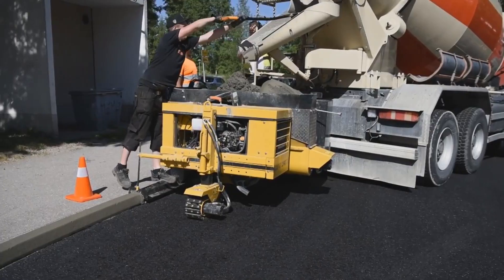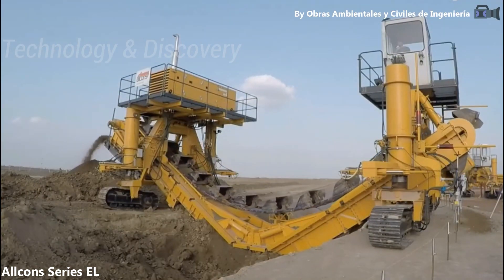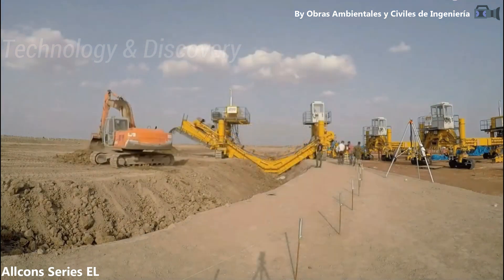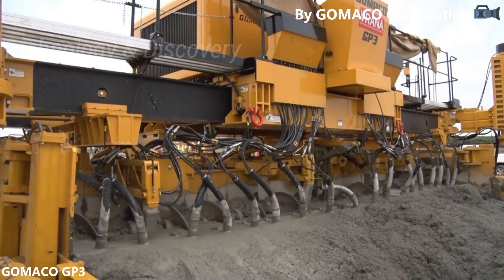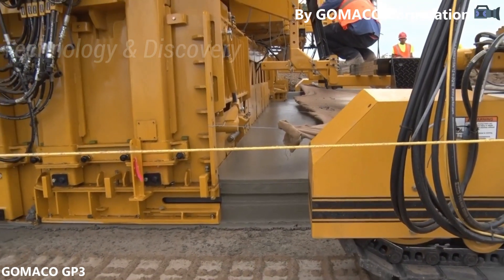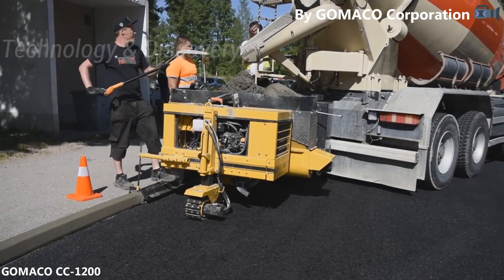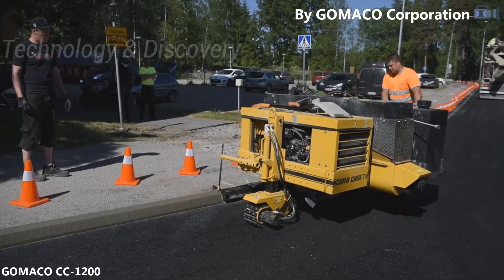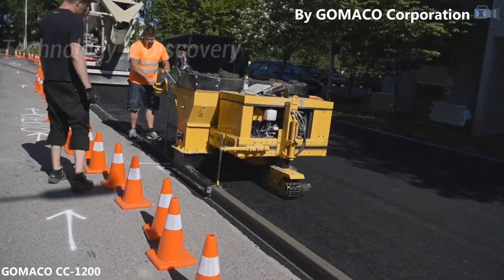The Most Incredible Road Construction Machines In The World Top | Road Construction Equipment 2023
Hello all friend, In this video I will show you about The Most Incredible Road Construction Machines In The World. Here is the Top Road Construction Equipment, Best Road Construction Equipment, We will provide you with information such as features, images, and other information that will assist you in properly constructing road work. All machines have a variety of versions, and the company upgrades them from time to time, so choose what you want, and let’s get started.
► Technology & Discovery is a place where you can learn about new technologies in agriculture, livestock technology, processing technology, and food processing technology, among other things.
- Obras Ambientales y Civiles de Ingeniería
🔴 I just made compilation of this video in order to make it more interesting and useful. If you are the owner of the materials used in this video, let us know in in the comments. We will follow your request immediately. Thanks You

⏰Time Stamp ⏰
00:00 - Intro
00:14 - Allcons Series EL ( Best Road Construction Equipment )
01:26 - GOMACO GP3 ( Best Road Construction Equipment )
02:46 - GOMACO CC-1200 ( Best Road Construction Equipment )
03:54 - NEXTRENCHER D-250 & D-80 ( Best Road Construction Equipment )
05:50 - STiM Kontur 700 TPK ( Best Road Construction Equipment )
07:05 - Python 5000 Pothole Patcher ( Best Road Construction Equipment )
10:24 - GOMACO 4400 Barrier Paver ( Best Road Construction Equipment )